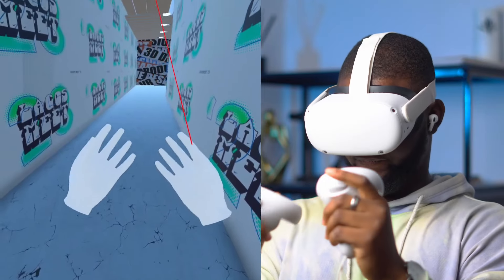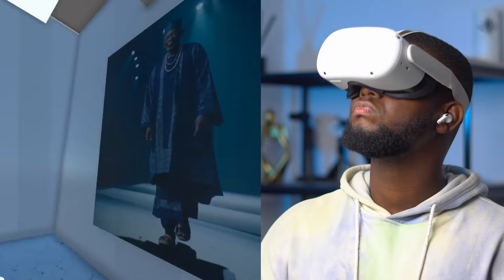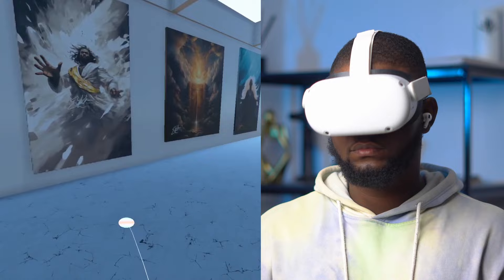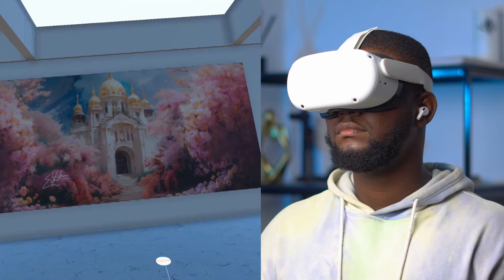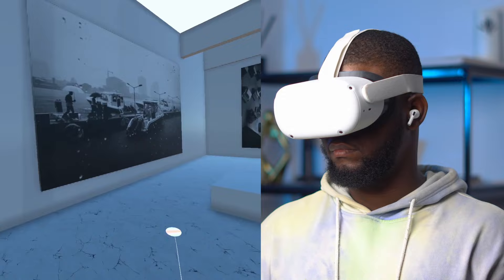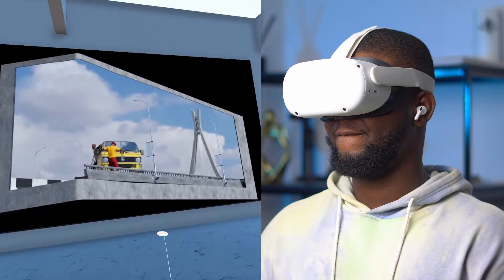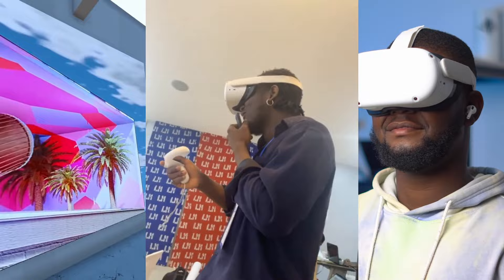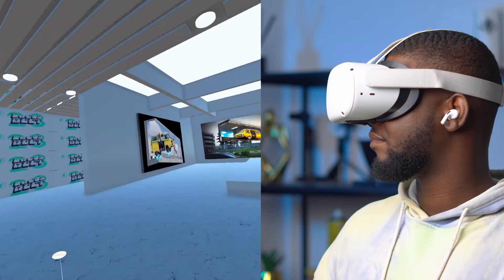Walk With Me Through My VR Art Gallery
3D Billboard Artists:
Oghenemine Deniran
Ezekiel Chalika

Art Direction : Francis Odeyemi
VR Designer & Developer: Saviour Okusenogu

If you’re struggling with lighting in blender and you want to learn how to light a product in less than 1 minute, check this out